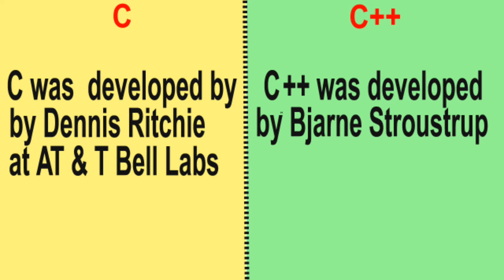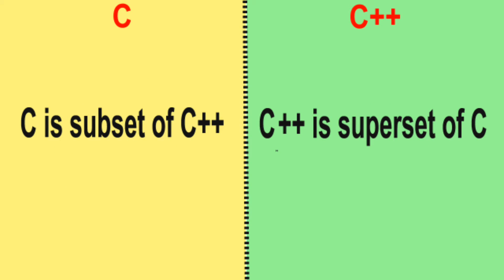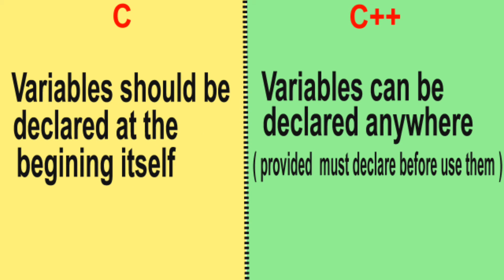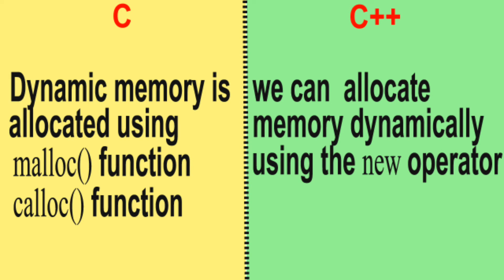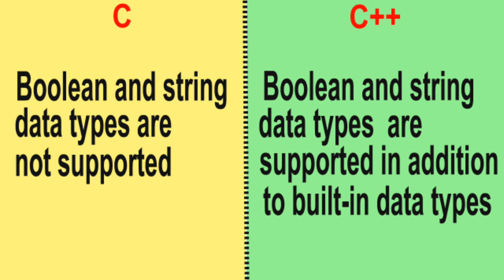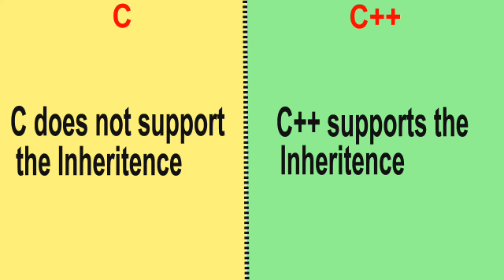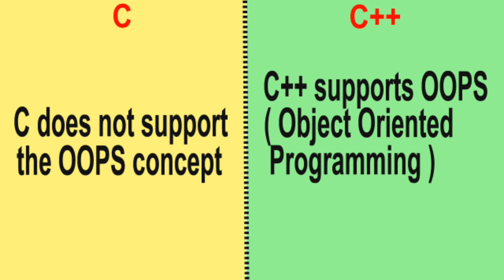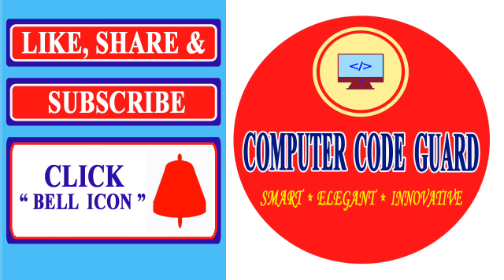Difference Between C & C++ | c vs c++ | Computer Code Guard channel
C VS C++
Amazing key differences between c and c+

Computer Code Guard channel
for notifications,